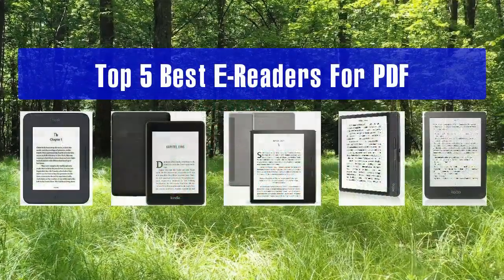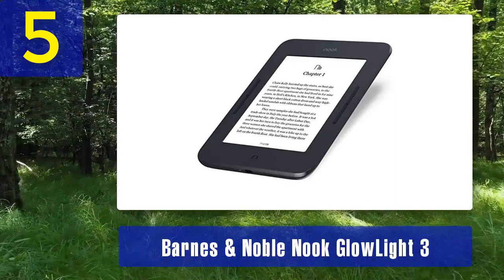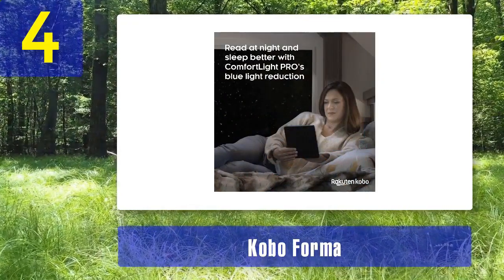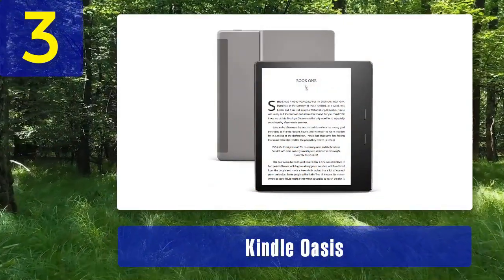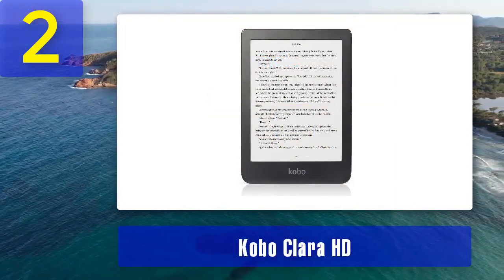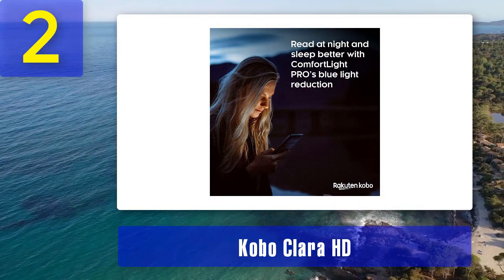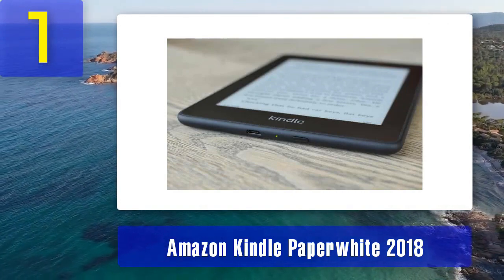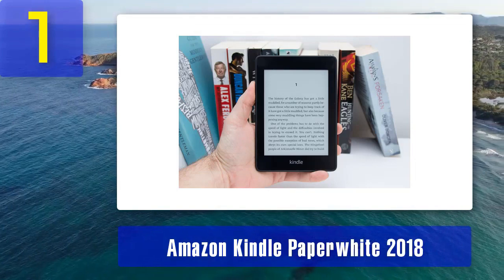Best E Readers For PDF 2025 - Top 5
Top 5 Best E Readers For PDF 2025

1. Amazon Kindle Paperwhite 2018

2. Kobo Clara HD

3. Kindle Oasis

4. Kobo Forma

5. Barnes & Noble Nook GlowLight 3